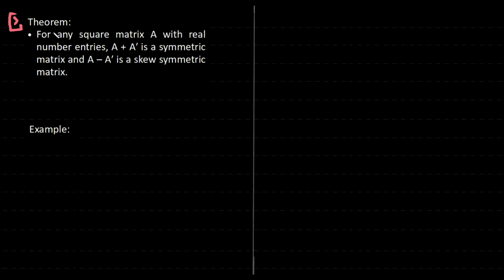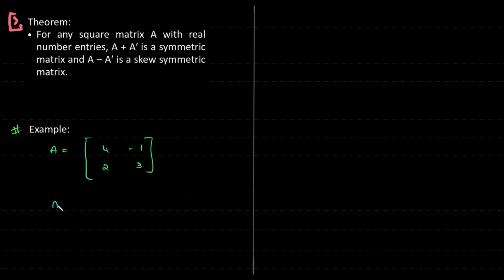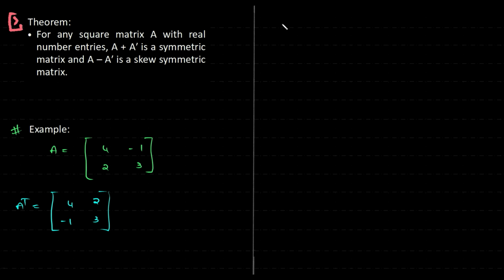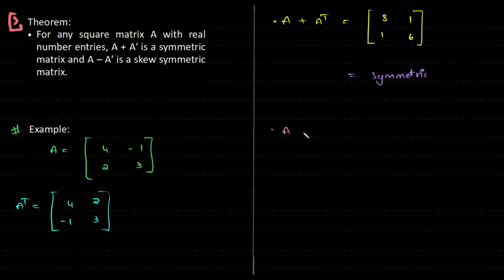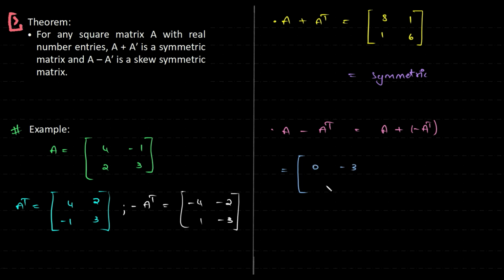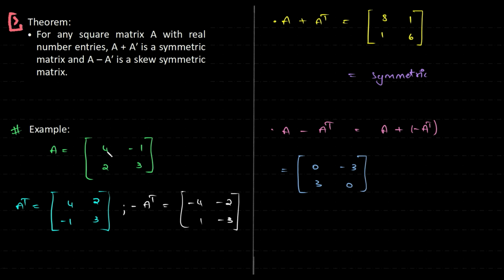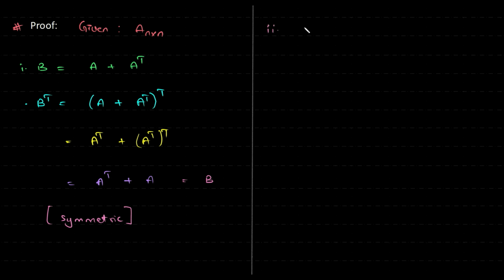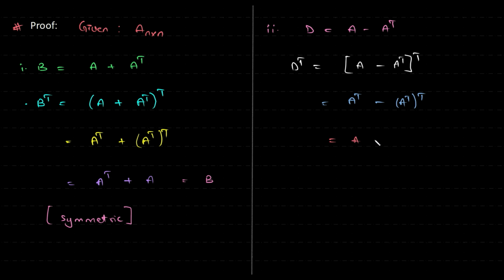3 05 E 1 A Theorem E